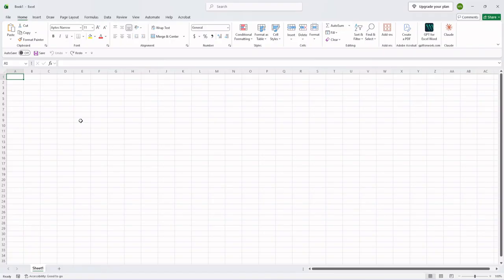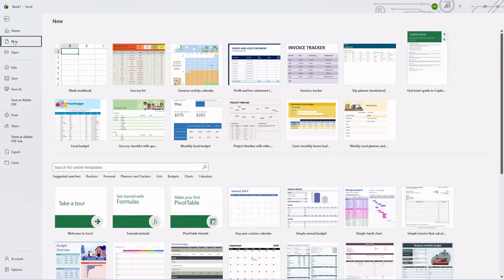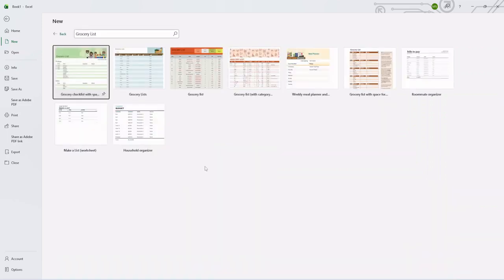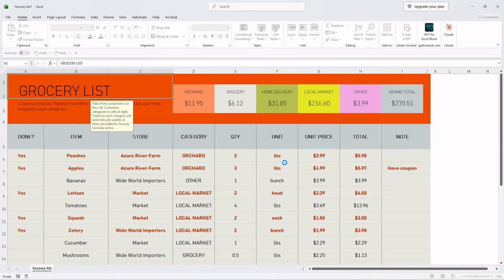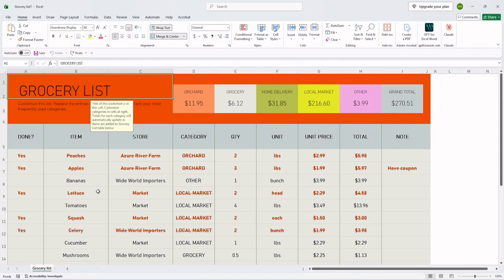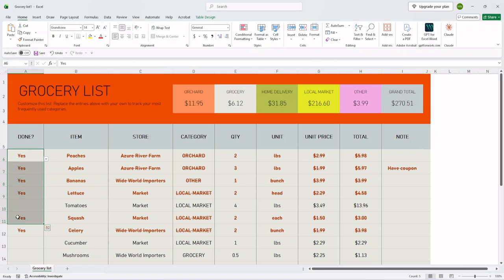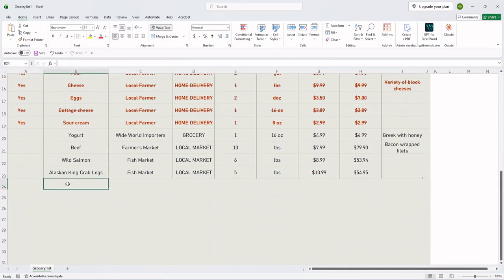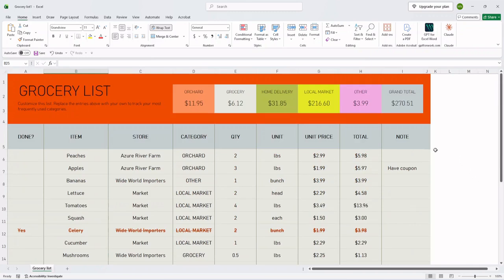Simple Grocery List Template For Excel 365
Keeping your grocery shopping organized doesn't have to mean juggling paper lists or scattered notes. In this video, we'll walk through exactly how to find and create a Grocery List template in Excel 365, then take a quick tour of everything it can do.

🔑 What You'll Learn:

✅ Where to find the Grocery List template in Excel 365.

✅ How to create your own copy in just a few clicks.

✅ How to mark items off your list as you shop, and reset the list when you're ready to start a new one.

✅ How to add your own items, quantities, and prices, with totals that update automatically.

📂 No more guessing what you'll spend at the store! This template tracks your grocery costs by category, so you always know where your money is going before you even check out.